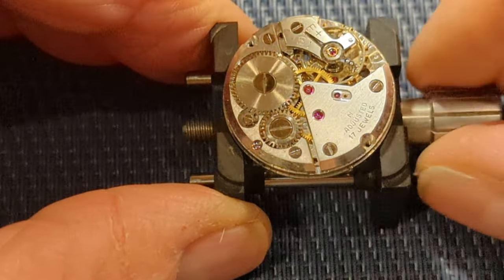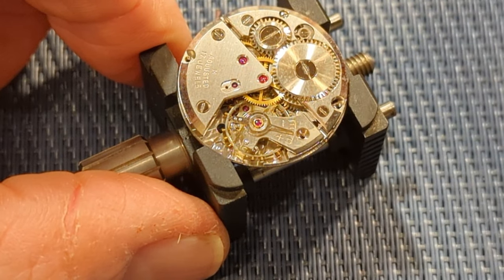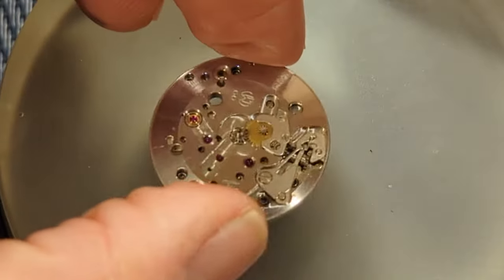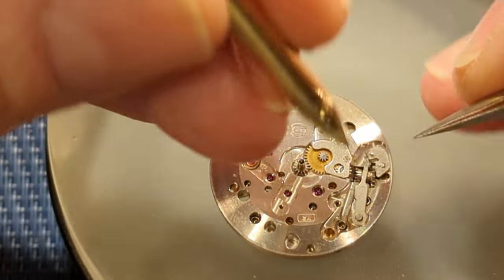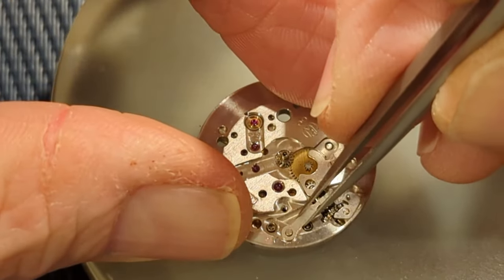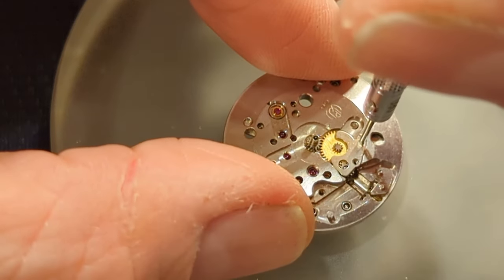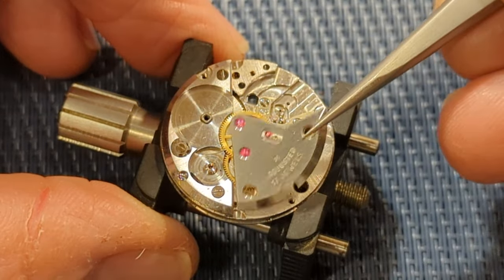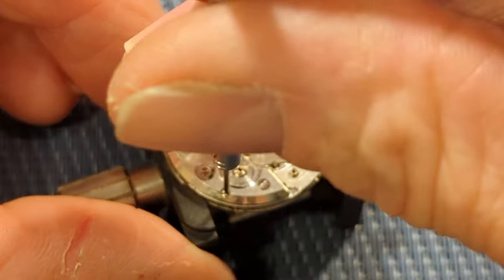Watch makers embarrassment 😳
Watch me strip down a movement on camera for the first time. it's not pretty! 😳😳😳